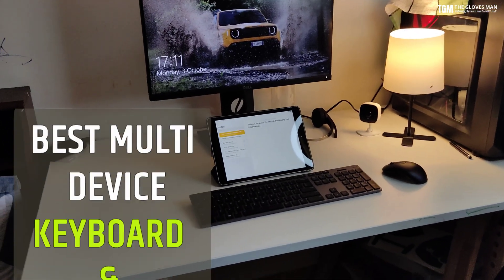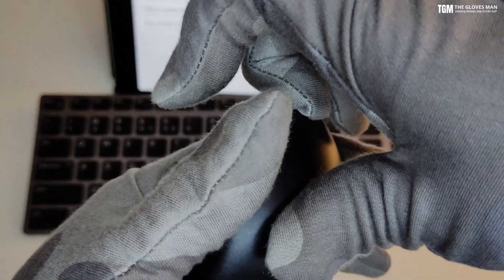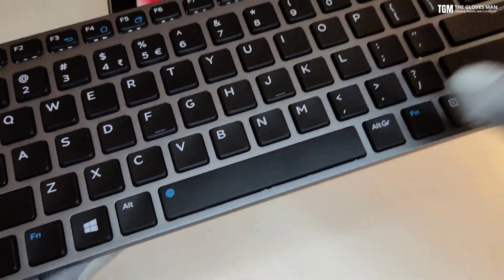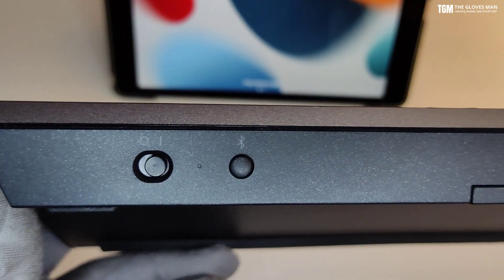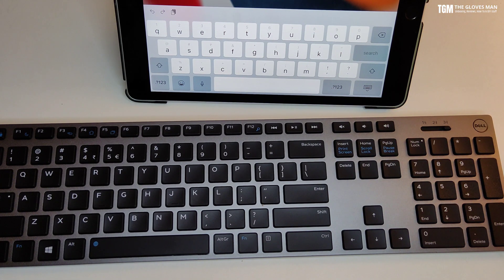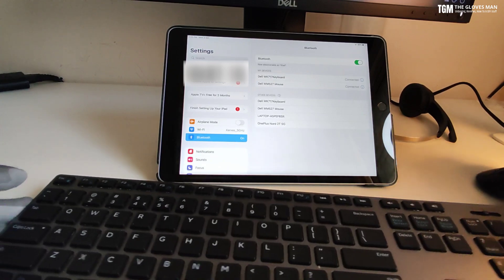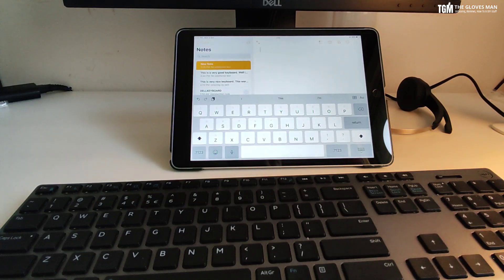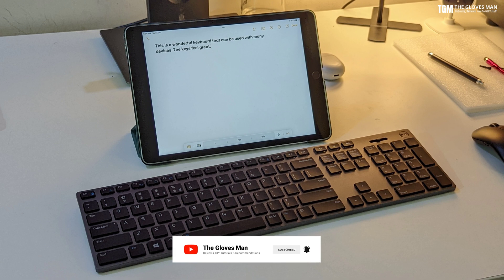Dell KM 717 | Still the best multi device Keyboard and Mouse in 2022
In depth review of the Dell KM 717 Multi Device Keyboard and mouse combo. This is probably the best multi device keyboard of 2022.
It supports 3 device connections, looks sleek and has a premium built quality. So essentially, with this setup, the Keyboard and Mouse can connect to multiple devices and you can switch between them using the dedicated buttons given on both the products.
Best suited for anyone who is looking for a multi device keyboard for iPad, Android Tablet or for Desktop/Laptop use.

The video will help you understand every minute detail of the Dell KM 717 and also will throw light on how a multi device keyboard setup works in general.
Even in 2022, Dell 717 is the best multi device keyboard that you can buy. Once connected in a multi-device setup, you can switch between multiple devices that may be running on iOS, Mac, Windows or Android.
This is extremely convenient if you are some one who wants to use multiple devices with a single keyboard and mouse setup. This increases productivity and reduces the clatter on your desk.

You can buy the product using the below given links. Additionally, I have added links for the other products used in this video
Dell KM 717
iPad 9th Generation
Dell Ultra sharp monitor
Capacitive Stylus Pen